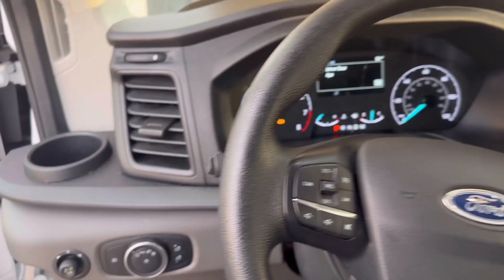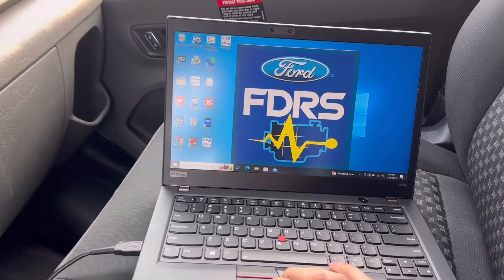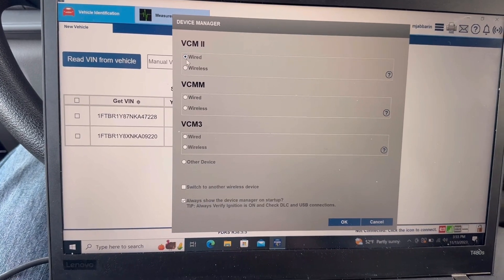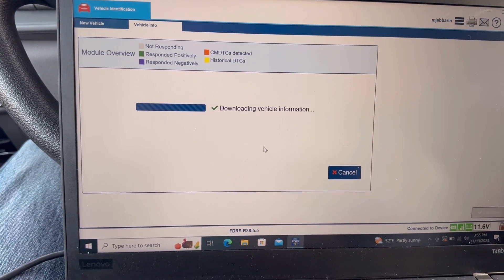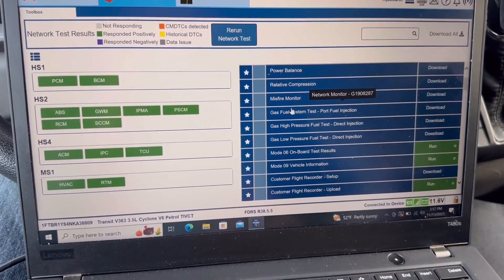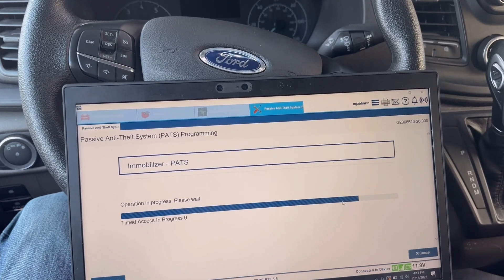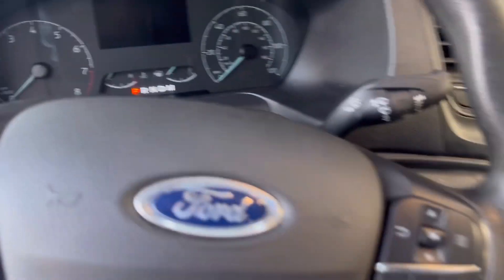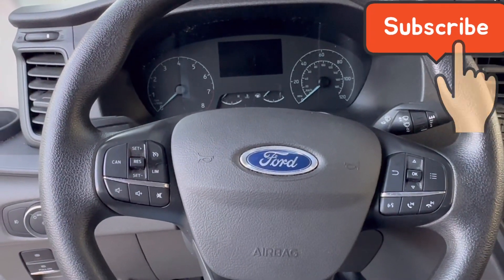2019-2023 Ford transit key Programing . AKL ( Using FDRS )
This video shows you how to program a new key to 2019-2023 ford transit van using ford FDRS software, however you need a NASTAF account to perform the procedure  .